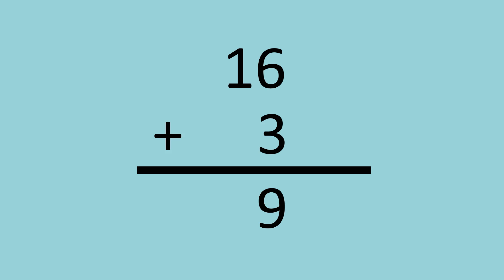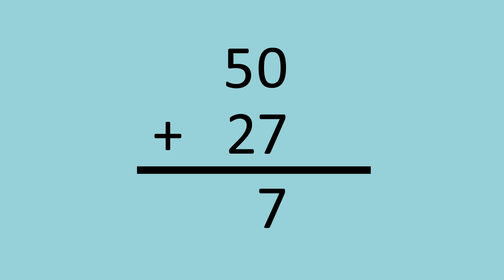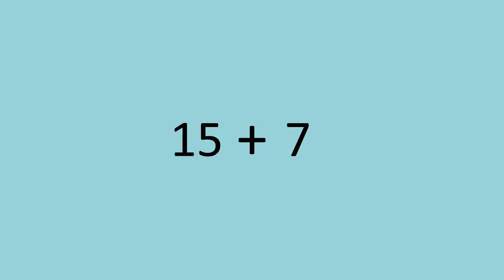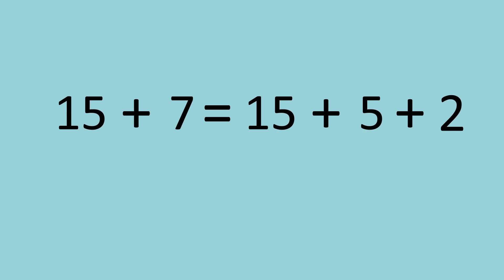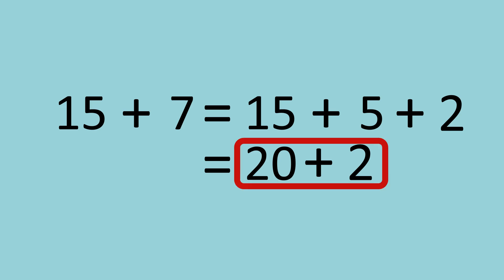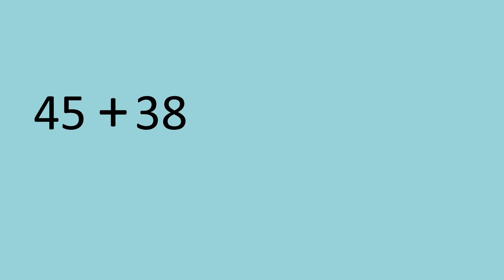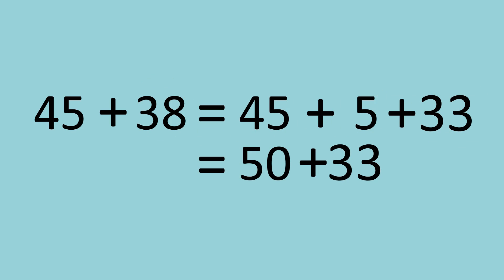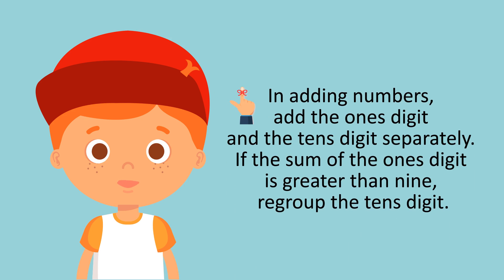[3-MINUTE LESSON] Math: Adding Whole Numbers Mentally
How can we add numbers mentally? Join today's 3-minute Lesson to find out how.